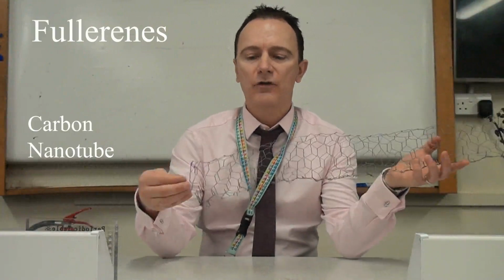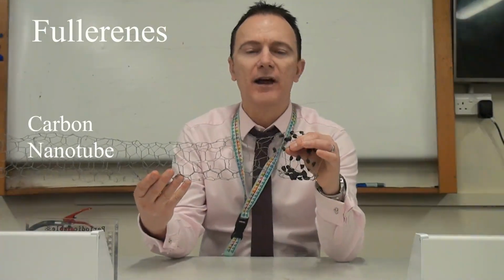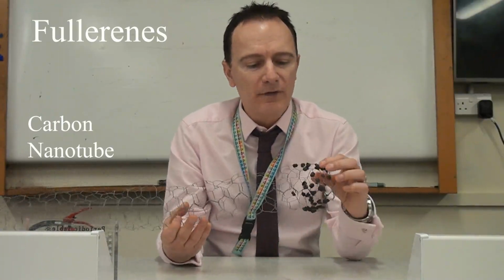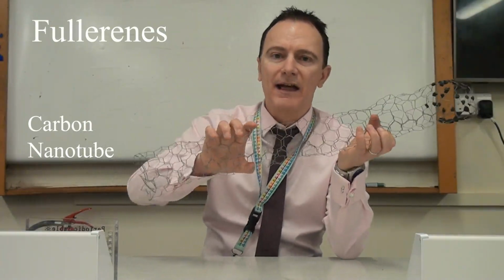Graphene and Fullerenes: Structure and properties. See below for extra revision resources.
In this video we learn about the structure and bonding in graphene. We also learn what type of molecules fullerenes are.  Finally, we look at 2 examples of fullerenes: Buckminster fullerene and carbon nanotubes. Watch this if you are studying for GCSE chemistry or GCSE combined science (trilogy).